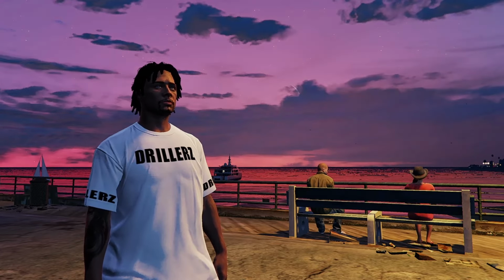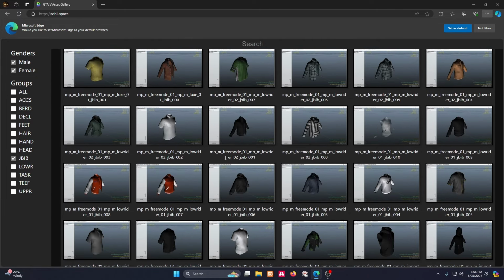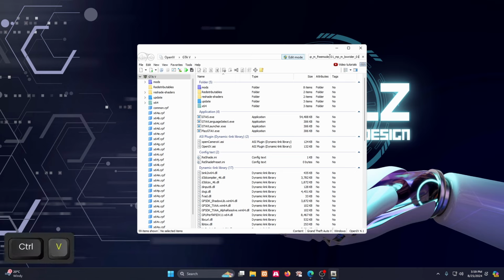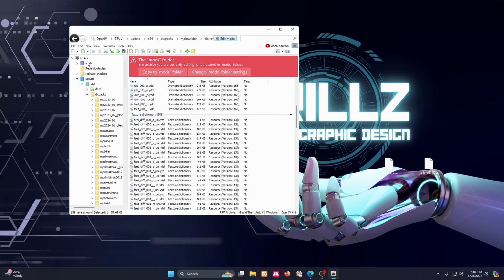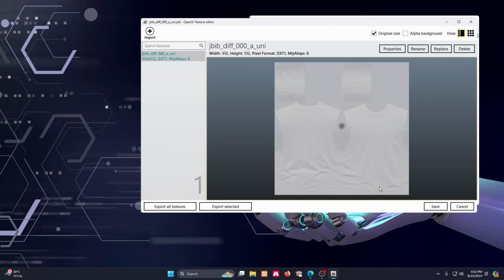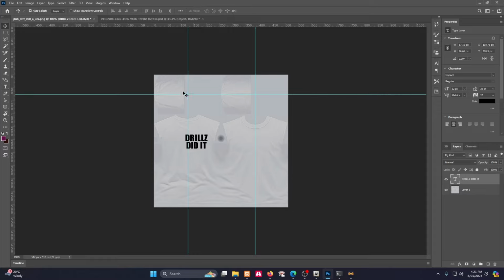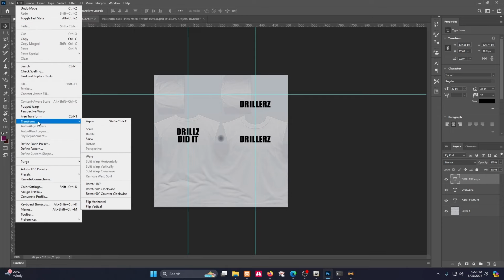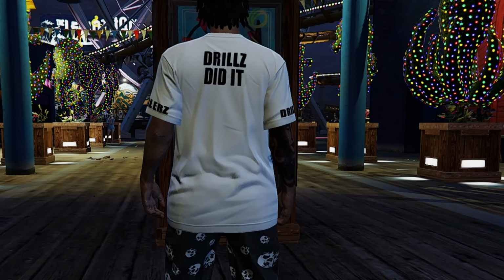Make Your Own FiveM Clothes - EASY TUTORIAL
Learn how to create the ultimate custom clothes for GTA V RP using OpenIV, Photoshop, and FiveM props. Elevate your character's style with your own unique designs!

Get ready for an electrifying and exciting tutorial on crafting your very own custom fivem clothing and textures! In this video, we will walk you through the entire process step by step, ensuring that you gain all the necessary skills and knowledge needed to create unique clothing items for your fivem projects.

Our Discord is an amazing space where you can ask questions, share your creations, and collaborate with others who share your passion.

Don't forget these important file names for your project:

mp_m_freemode_01^jbib_001_u.ydd
mp_m_freemode_01^jbib_diff_001_a_uni.ytd,

as they are essential components for the clothing you will be creating. Join us in this creative journey, and let's unleash your imagination together!